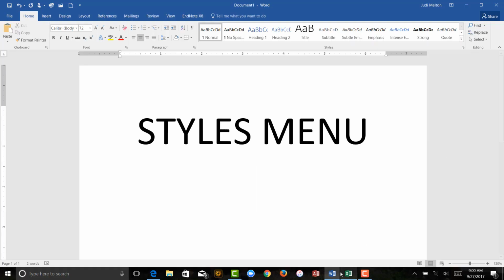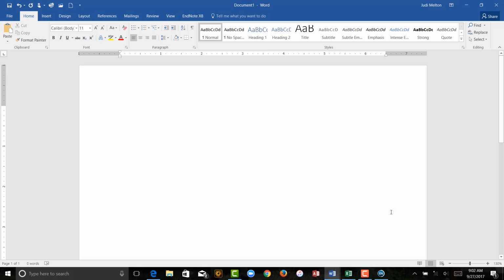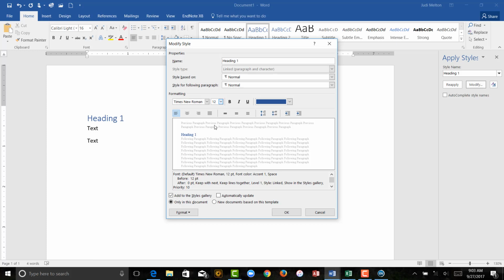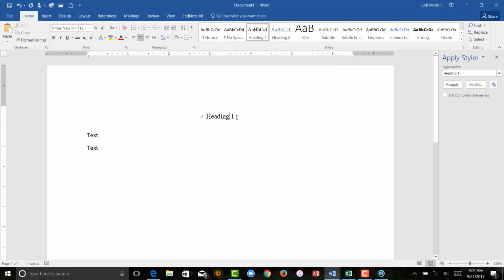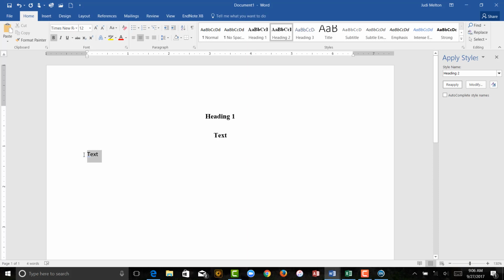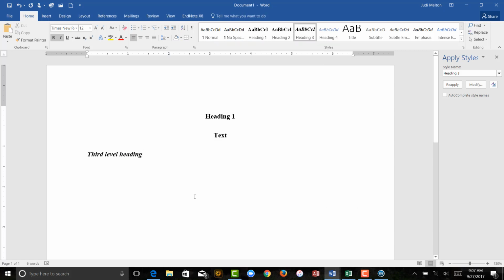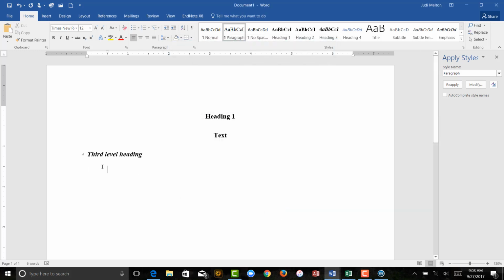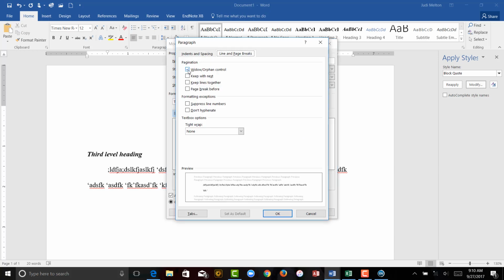StylesMenu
How to create styles in the Styles Menu.